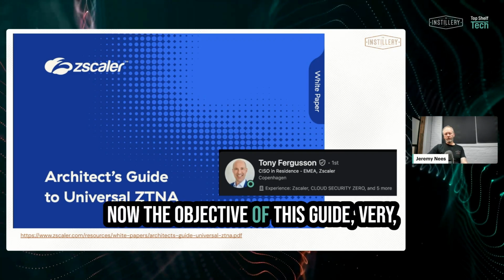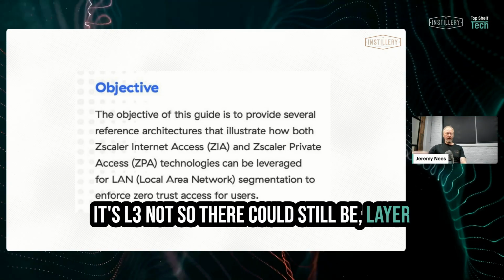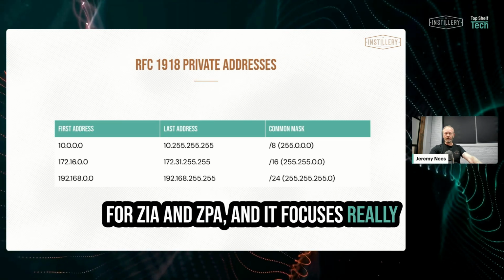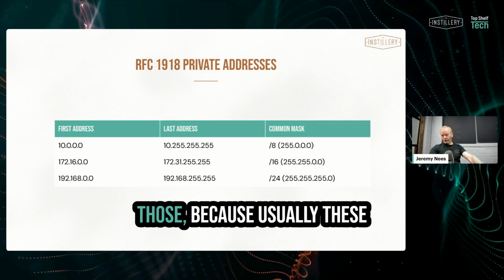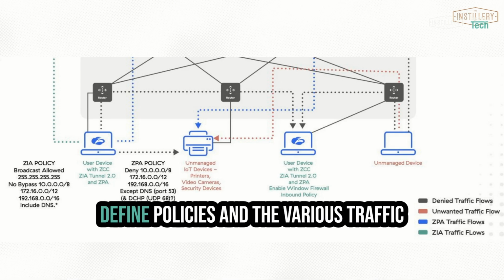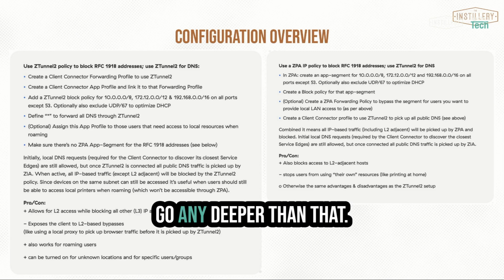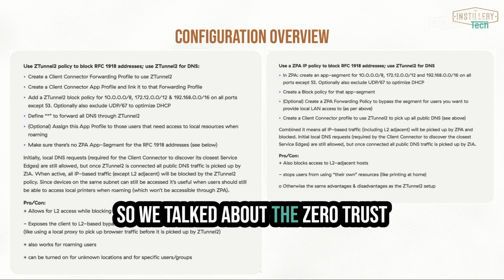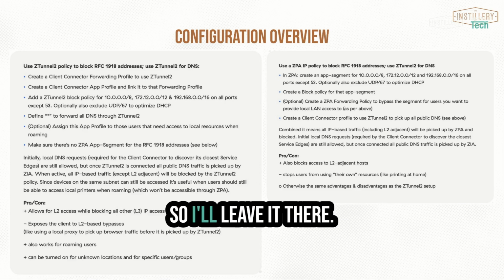Getting Started with Microsegmentation Using Zscaler Client Connector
Jeremy Nees explores one of Zscaler's "best-kept secrets" - using the client connector for microsegmentation. Discover how to implement LAN-level segmentation with ZIA and ZPA, creating zero-trust access across your network without additional licensing costs.

Key Topics Covered:
- Leveraging existing Zscaler infrastructure for microsegmentation
- Cross-platform compatibility (Windows, Mac, Android devices)
- Configuring RFC1918 address space policies
- Practical deployment scenarios and use cases
- Complementing clientless microsegmentation approaches

Perfect for IT professionals already using Zscaler who want to extend their zero-trust architecture without additional investment.

Chapters:
00:00 Introduction to Microsegmentation
00:22 Discovering Zscaler's Hidden Feature
00:37 Overview of the Architect's Guide
01:23 Applicability of Zscaler Client Connector
02:07 Defining Policies and Traffic Flows
02:57 Practical Use Cases and Benefits
03:46 Conclusion and Upcoming Events

Here is a link to Zscaler's Architect's Guide to Universal Zero Trust Network Access